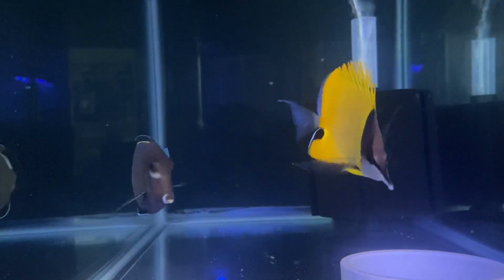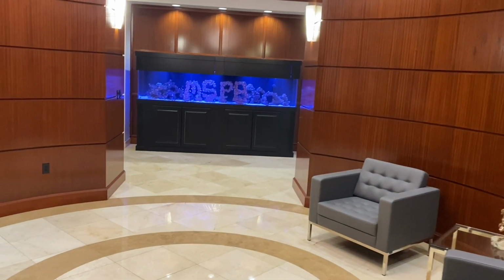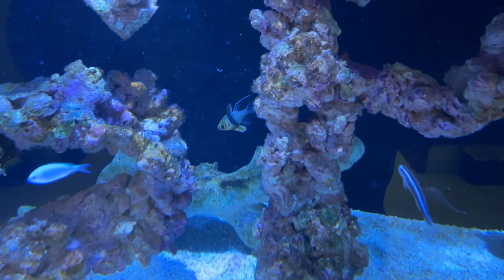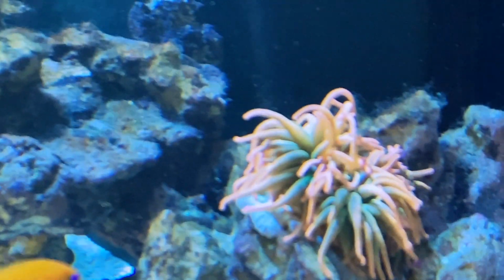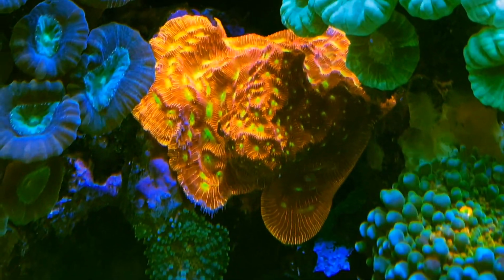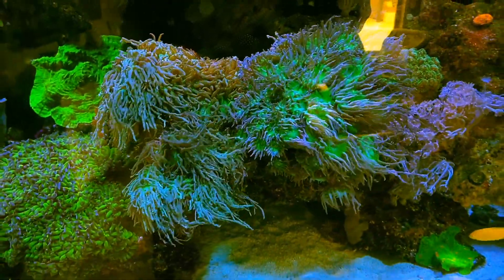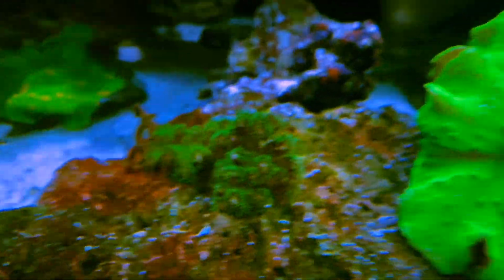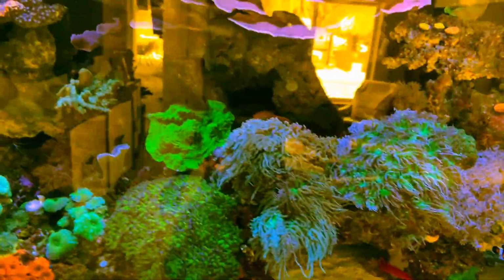🤩 Well Established Saltwater aquarium 🤩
Saltwater aquarium and corals in a mature saltwater tank.